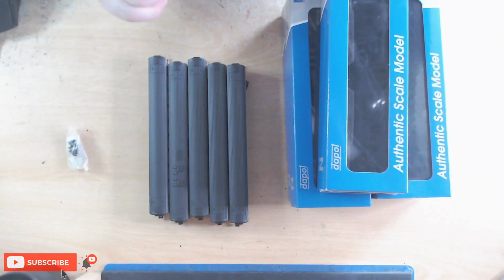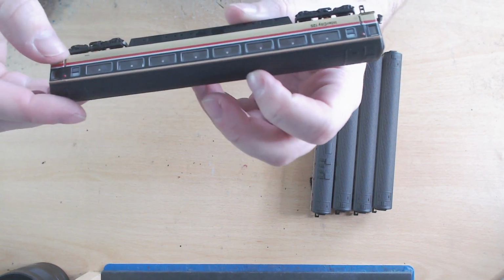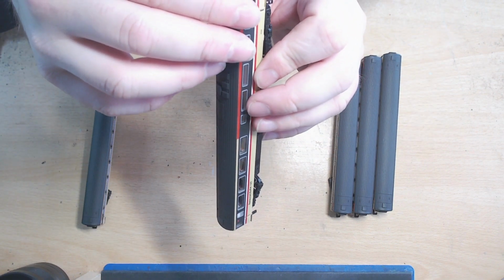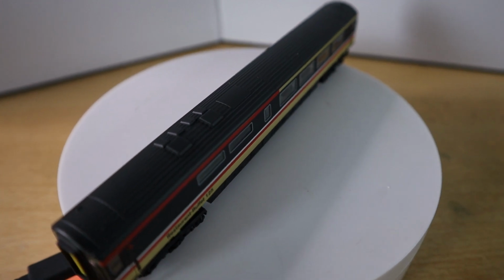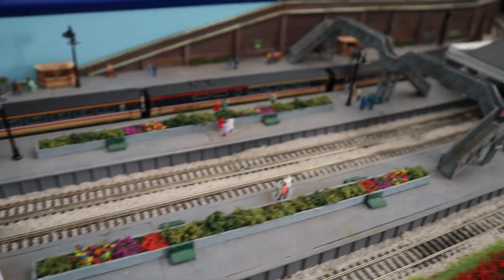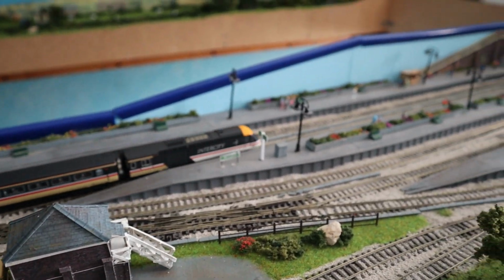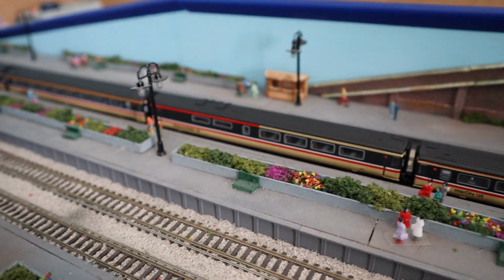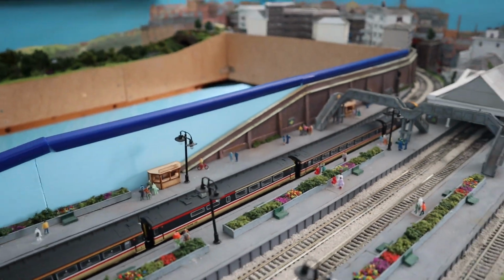A Newbies review: Dapol BR Mark 3 Coaches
Right, we've done the HST, now to do the coaches that go with it, yes we're having a look at Dapol's Mark 3 coaches, and at first glance, they look great with plenty of detail inside and out, pickups for interior lighting on the wheels, crisp clean paintwork and quite affordable as well!

Downsides? well the couplings can be tempermental, and there's no instruction sheet on how to fit the interior lighting, nor the extra details, while this might be small problems, it's always good to throw in something just to help!
Either that or someone nicked all my instructions!